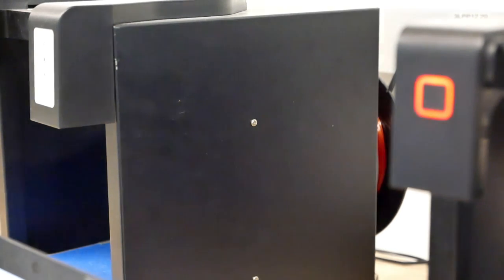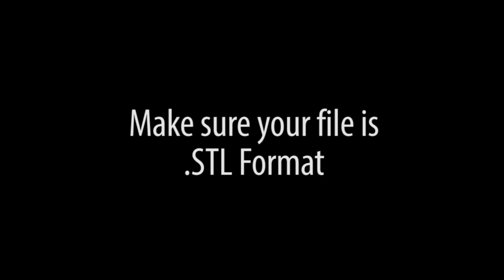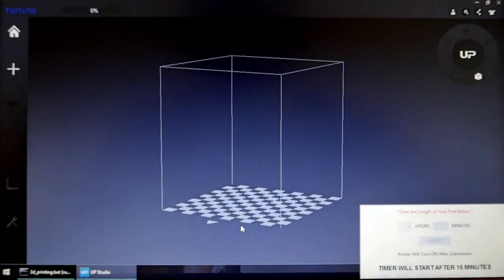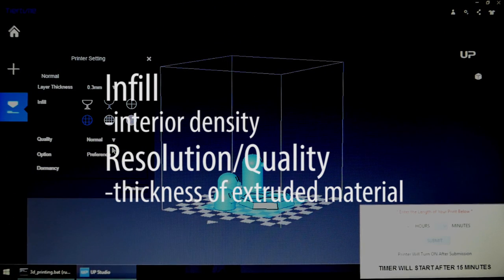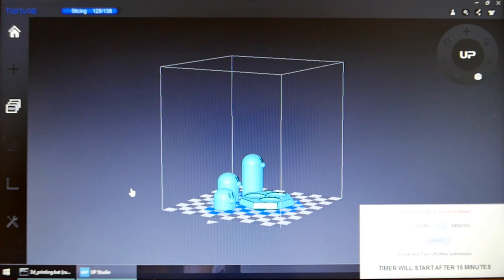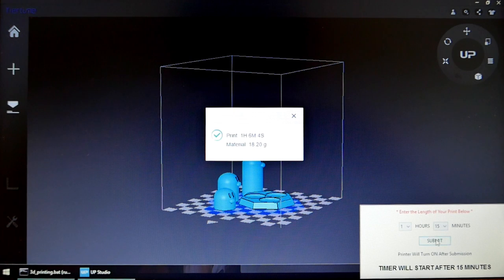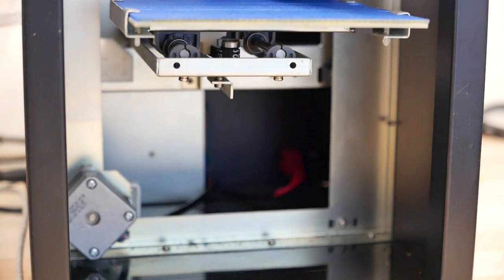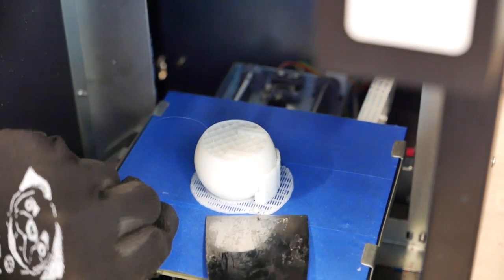EnVision UP-Mini Tutorial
Watch this video for an introduction to the UP-Mini 3d printer and the EnVision Tutorial System.